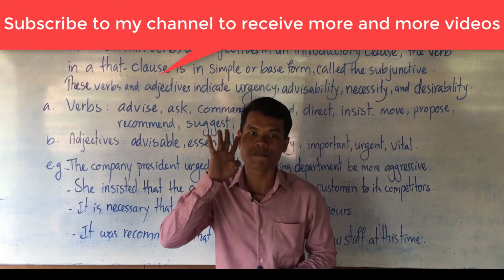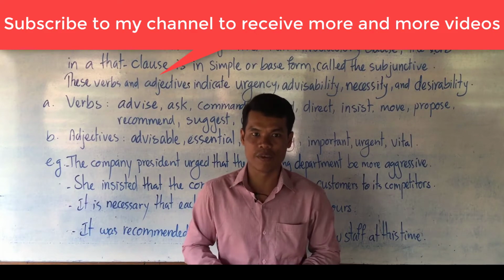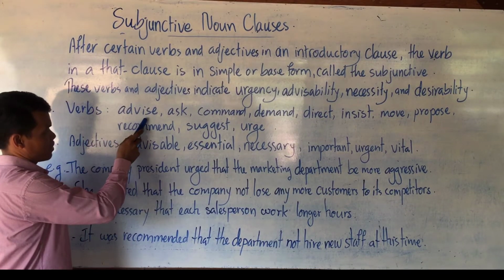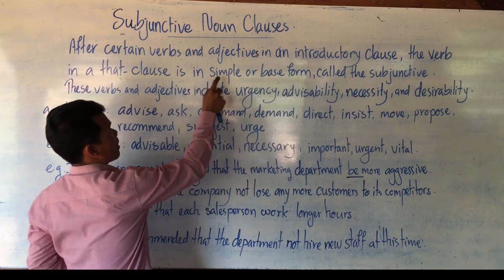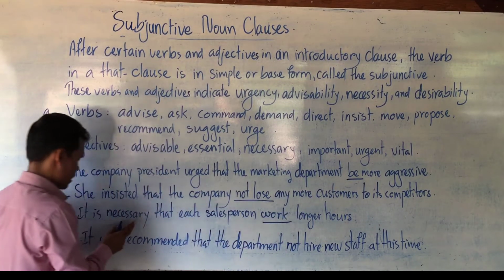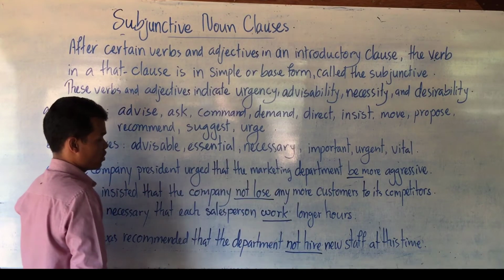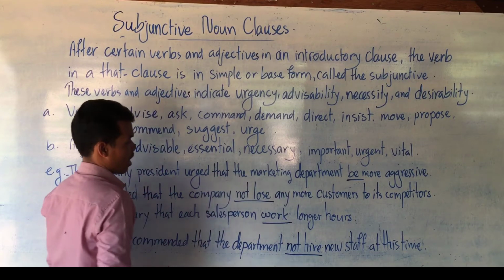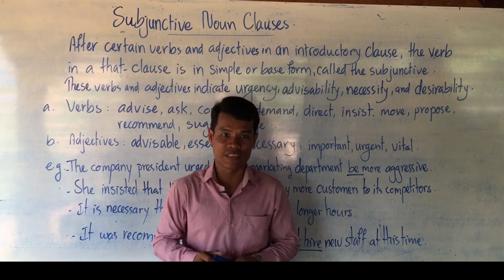Learning English Grammars: Subjunctive Noun Clauses (Part 4)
Noun Clauses
Introductory Clause Verbs.
The following verbs are used in introductory clauses followed by That-clauses. They are grouped according to whether or not they may take an indirect object.
They are divided into four groups.
1. Group I (No indirect Object)
- agree, answer, assert, conclude, know, notice, realize, state, think
E.g. We know that women have higher verbal IQs than men.

2. Group II (Indirect Object optional: to required with indirect object)
- admit, explain, mention, point out, prove, reply
E.g. The defense attorney prove (to the jury) that his client was not guilty.
3. Group III. (Indirect object required)
- assure, convince, inform, notify, remind, tell
E.g. The doctor assured the worried patients that their child would recover.
4. Group IV (Indirect Object optional)
- promise, show, teach, warn, write
E.g. He promised (them) that they could see their child immediately after the opertation.
Subjunctive Noun Clauses
After verbs and adjectives in an introductory clause, the verb in a that-clause is in the simple or base form, called the subjunctive. These verbs and adjectives indicate urgency, advisability, necessity, and desirability.
Verbs: demand,advise, ask, command, direct, insist, propose, suggest, urge.
Adjectives: important, advisable, necessary, urgent, vital, essential
E.g. The company president urged that the marketing department be more aggressive.
She insisted that the company not lose any more customers to its competitors.
It is necessary that each salesperson work longer hours
. It was recommended that the department not hire new staff at this time.